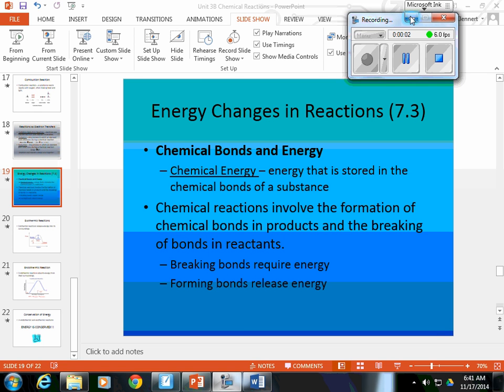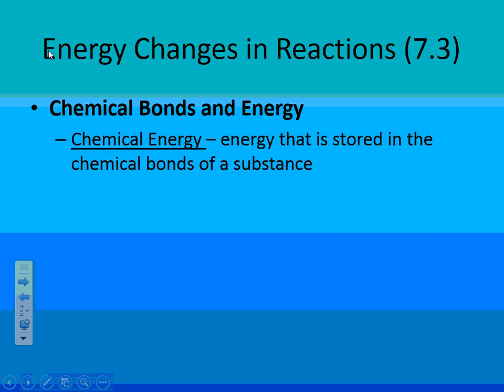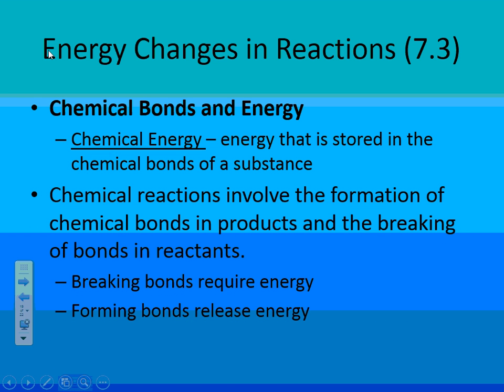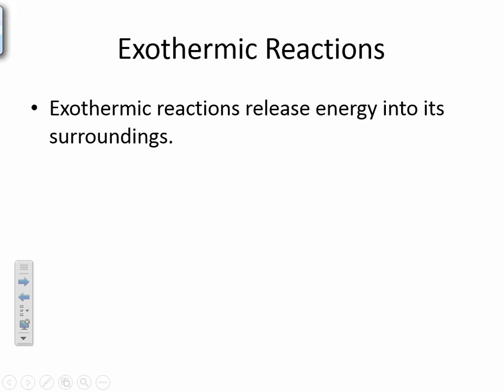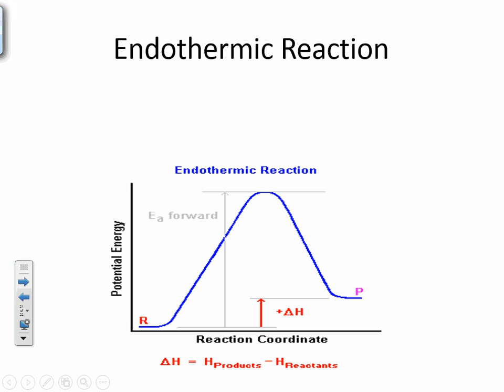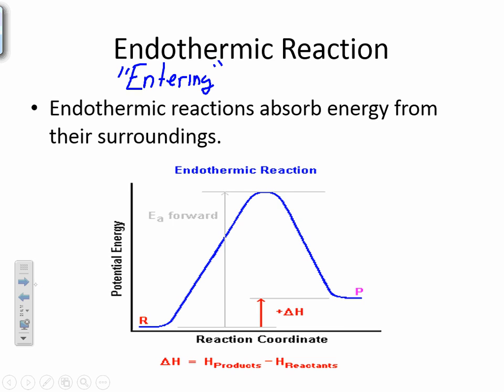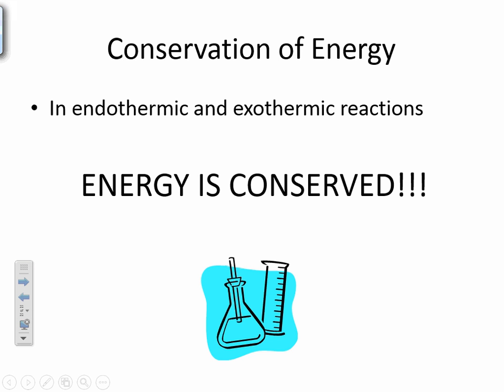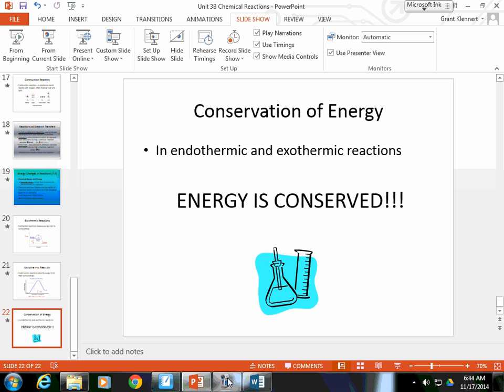Physical Science Section 5.6 Energy in Chemical Reactions